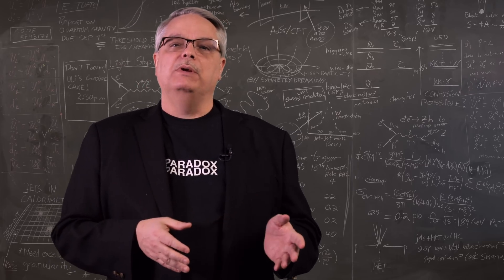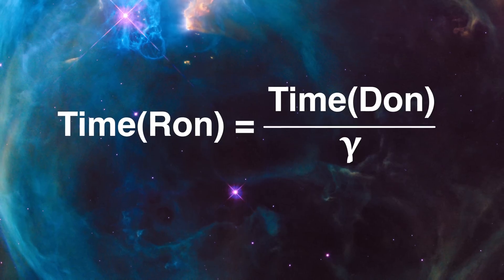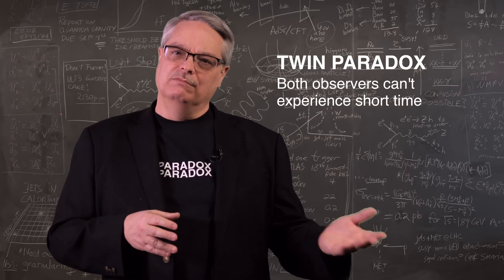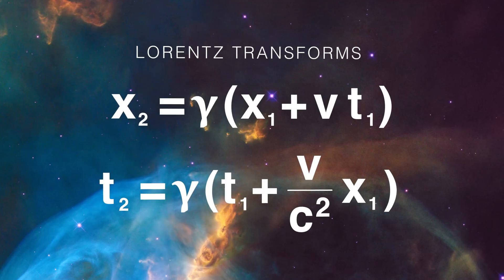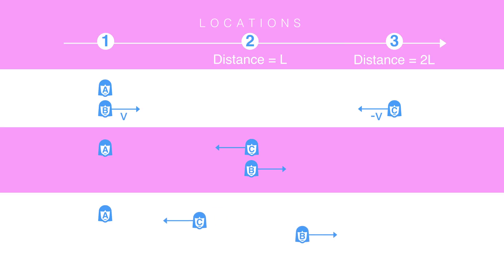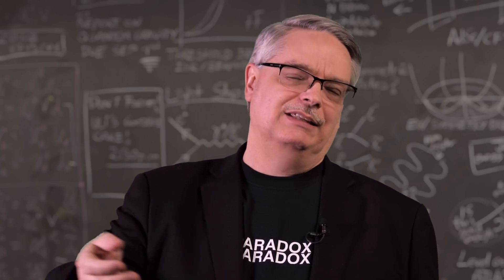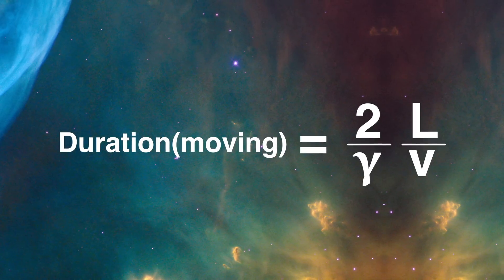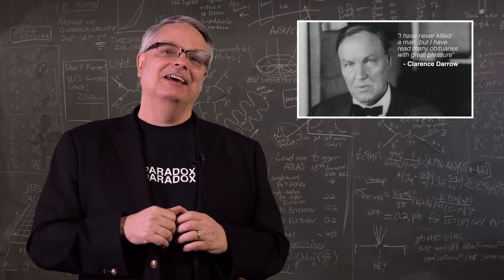Twin paradox: the real explanation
There is no more famous conundrum in special relativity than the Twin Paradox.  One twin travels at great distance at the speed of light and returns, much younger than the other twin.  Yet who is moving and who isn’t?  It is commonly claimed that acceleration is crucial to explaining this paradox, yet it turns out to not be the important point.  In this video, Fermilab’s Dr. Don Lincoln explains the real answer to this perplexing puzzle.

CORRECTION: There is a typo in the video.  At 10:23, it says that the x position for observer C at event II is γL, but it should be 2γL. Dr. Lincoln is suitably embarrassed and apologetic.